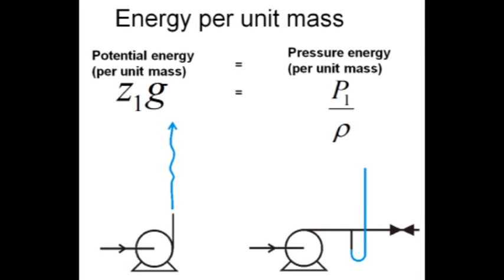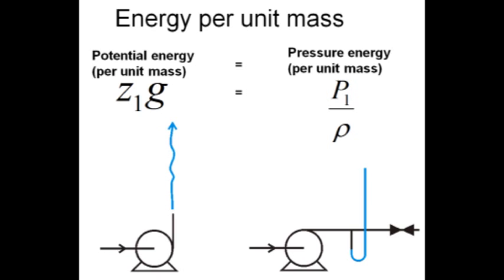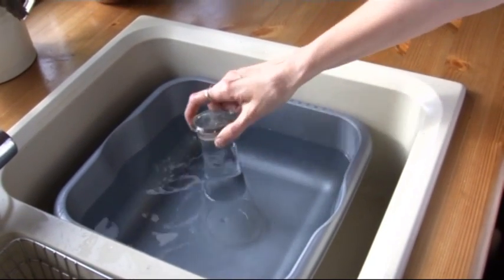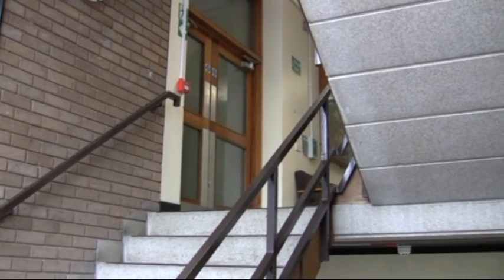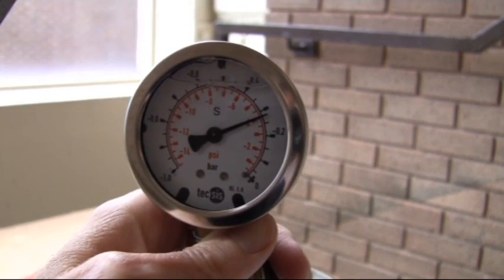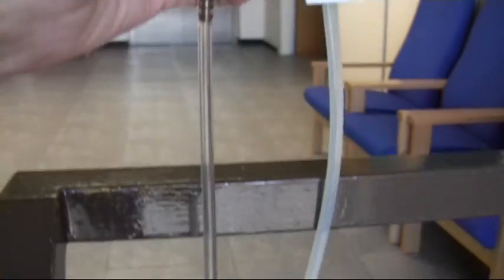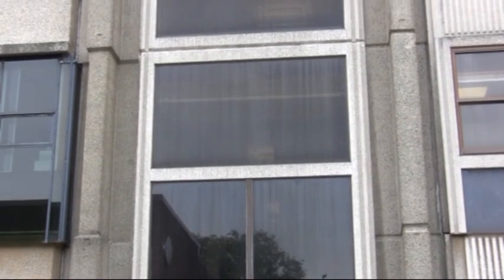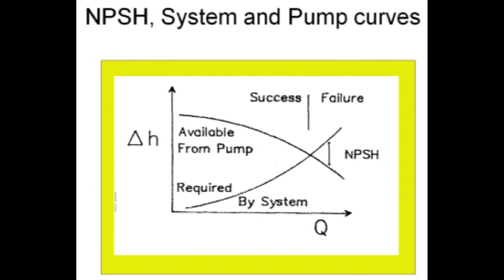Pumping - Net Positive Suction Head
A simple experiment illustrating how pressure reduces on the suction side of a pump based on the head of water that the pump has to lift. If the pressure reduces too far bubbles will form, which enter the pump and may damage it. The principle explains why you can't suck water from a depth of more than 10 metres.